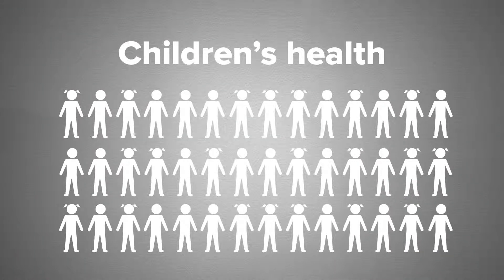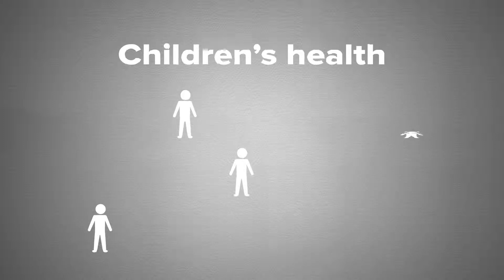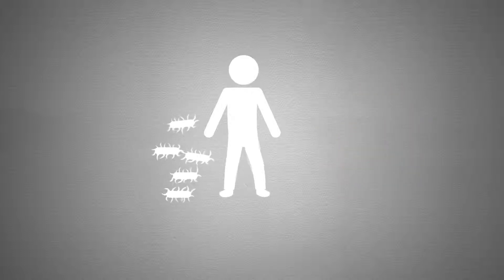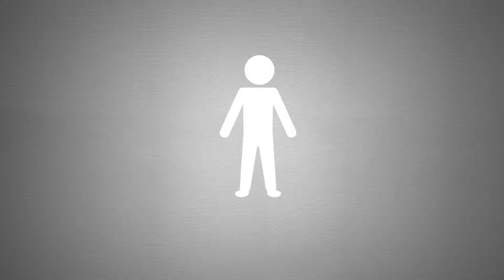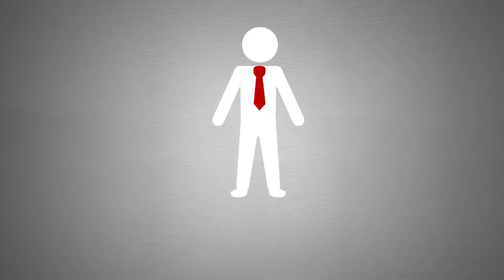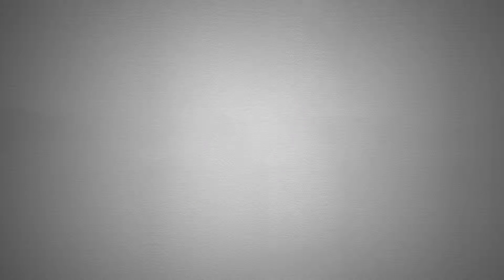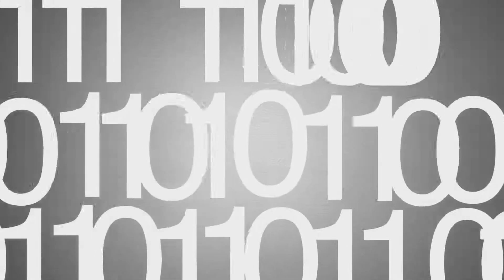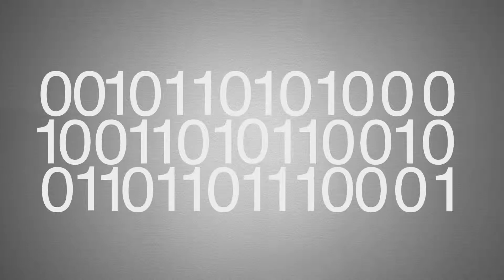Big Data for Good Children's Health